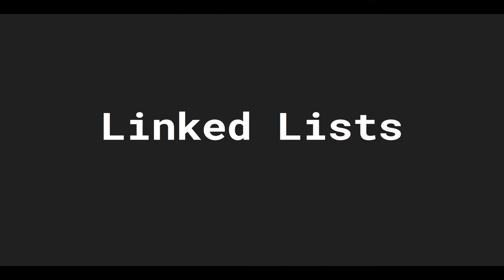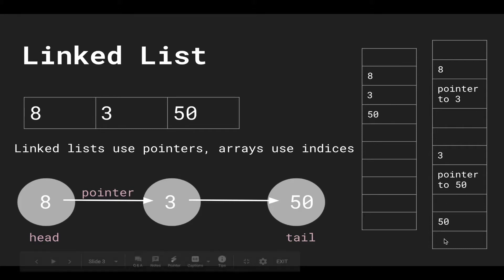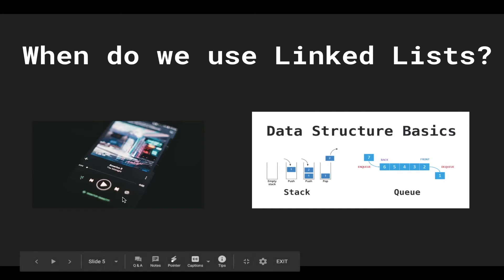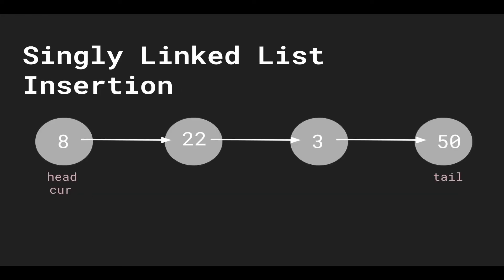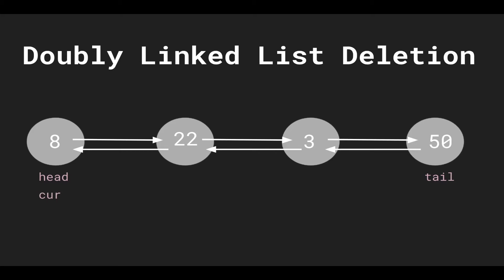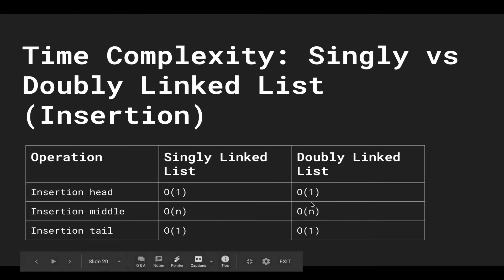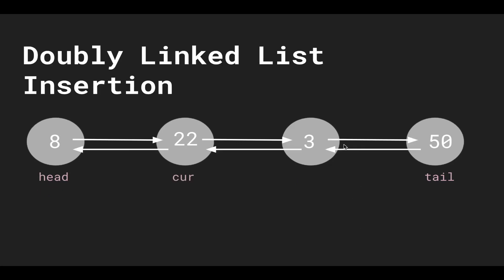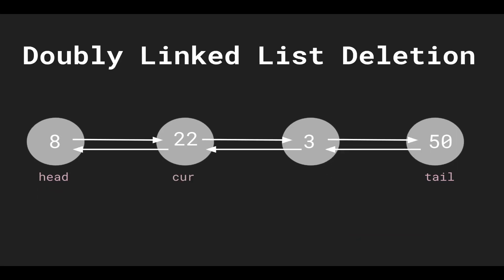Data Structures in Typescript #5 - Linked List Intro